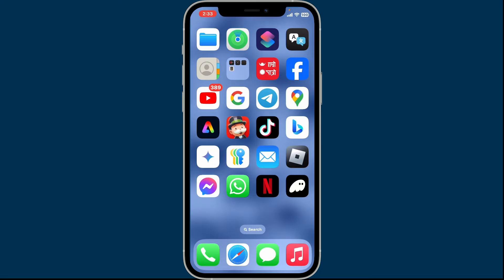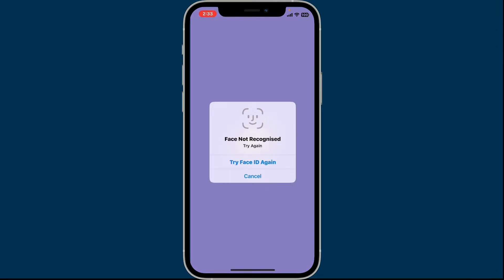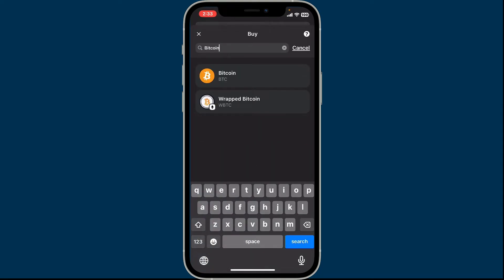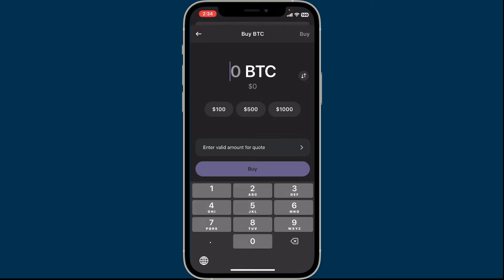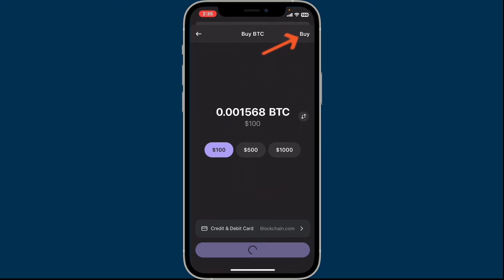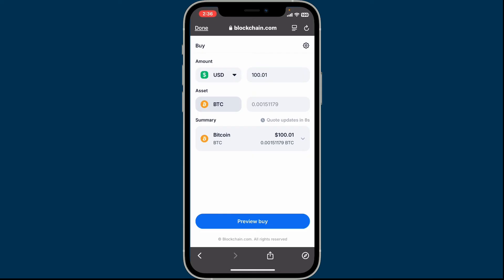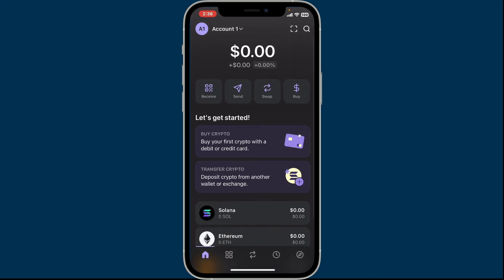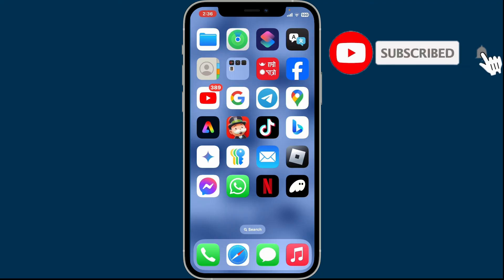How to Buy Bitcoin in Phantom Wallet 2024?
Want to learn how to buy Bitcoin using the Phantom Wallet? In this video, I’ll walk you through the complete process, from setting up your Phantom Wallet to purchasing Bitcoin safely and securely. Whether you're new to crypto or just new to Phantom, this easy tutorial will help you get started quickly!

💬 Questions? Drop them in the comments below, and I'll be happy to help.